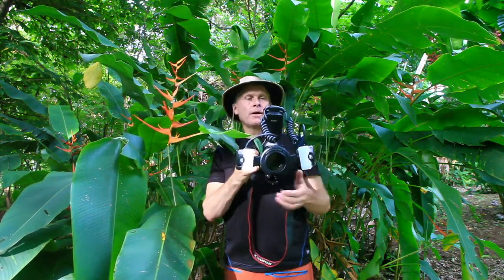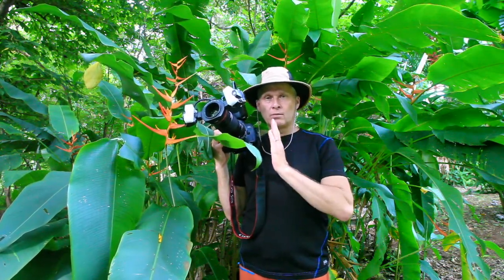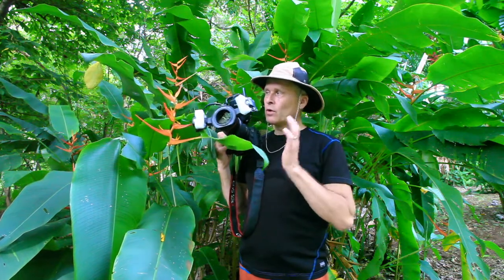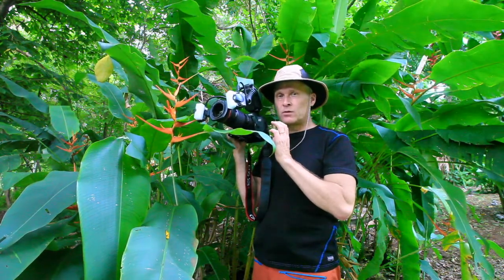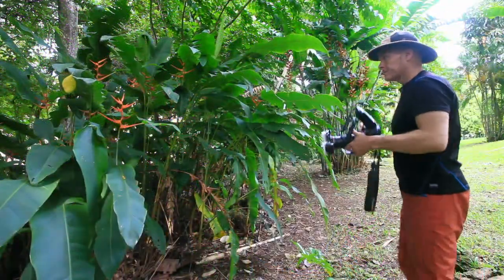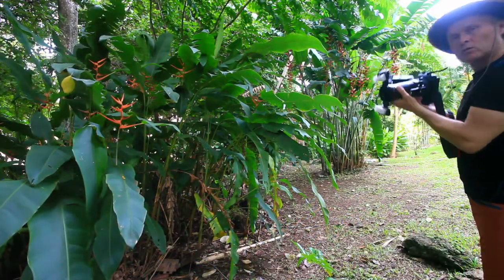Flash on rear-curtain sync - Creative plant and flower photography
Flash rear-curtain sync explained.
Learn how to make creative plant and flower photographs with the macro flash set to rear-curtain sync.